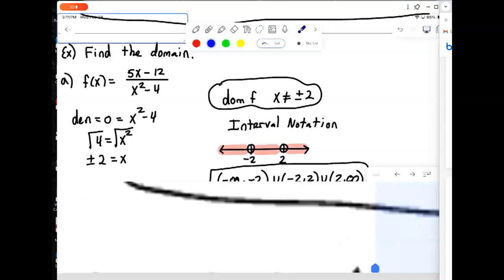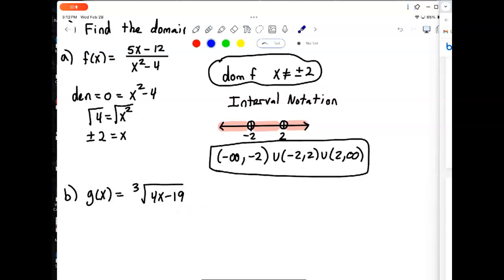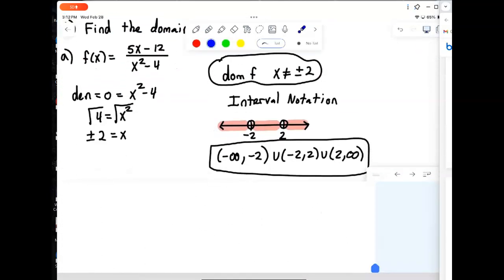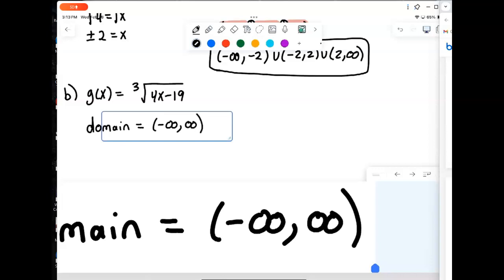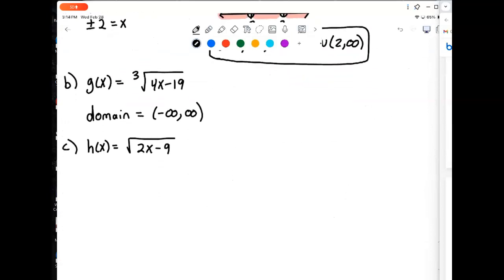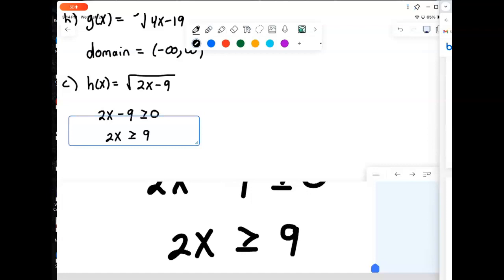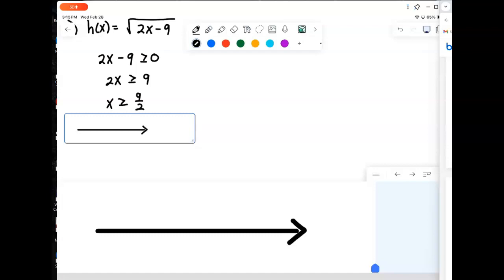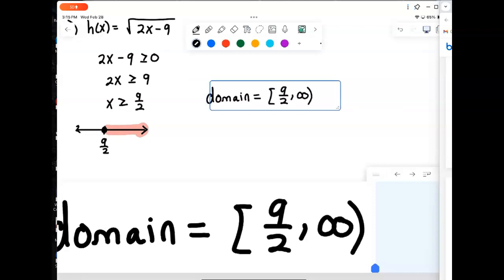Domain of a Function 2